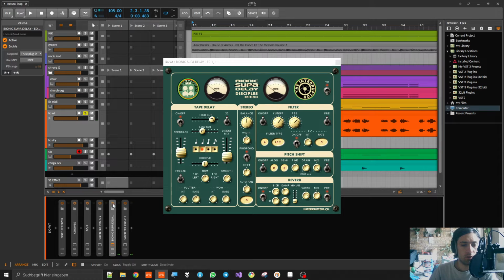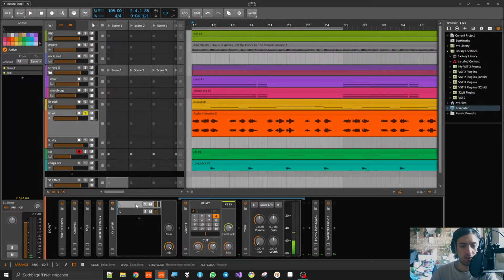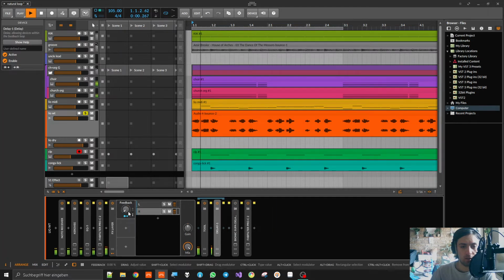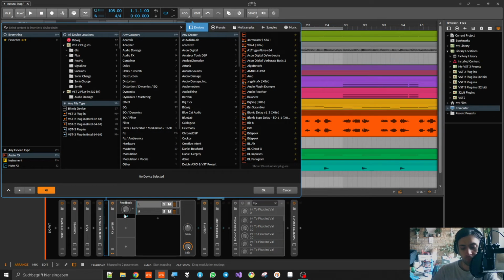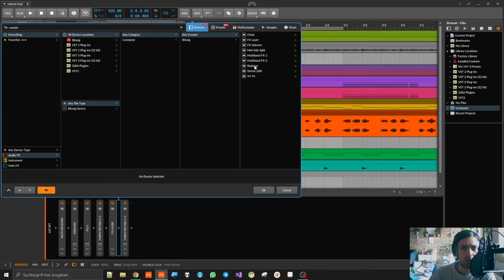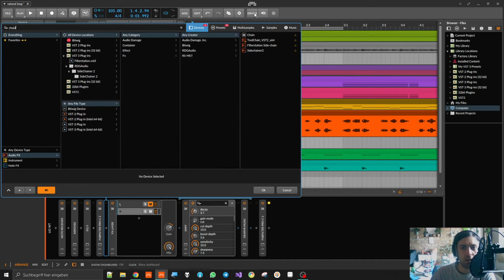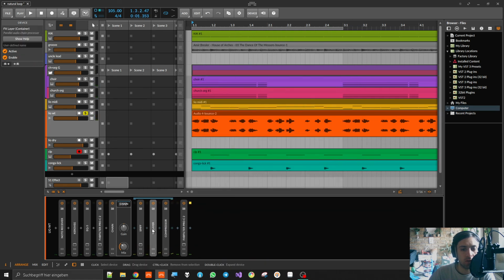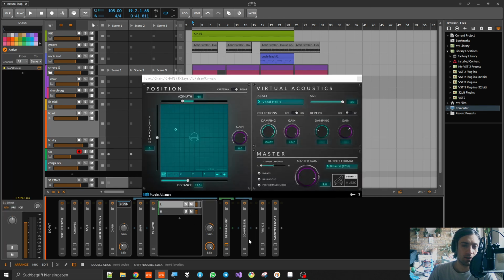Binaural Panning in Feedback Loop?? Different Than Expected.